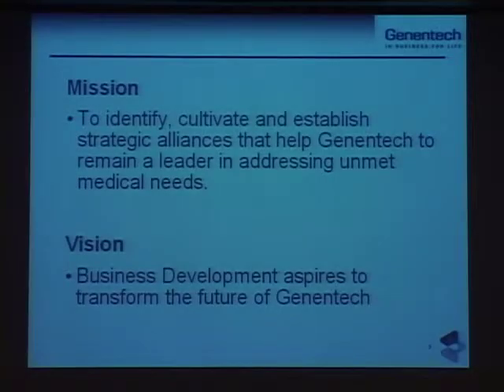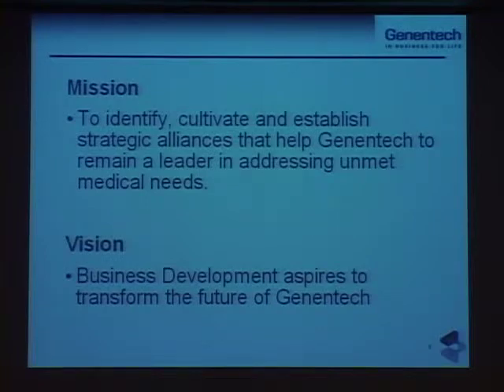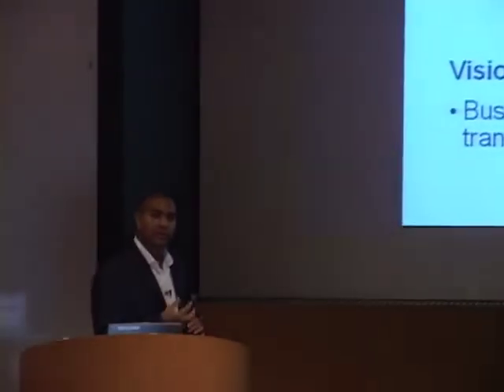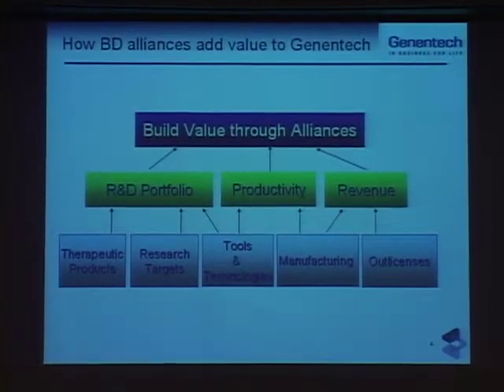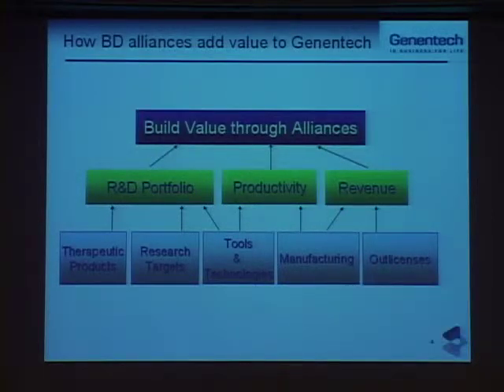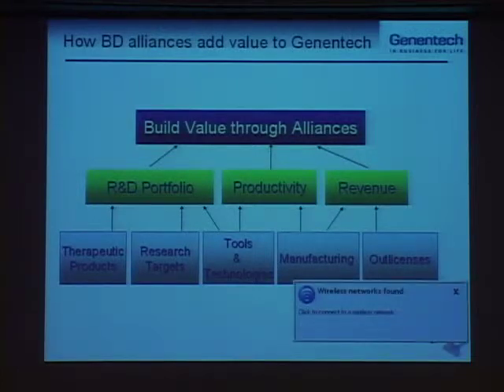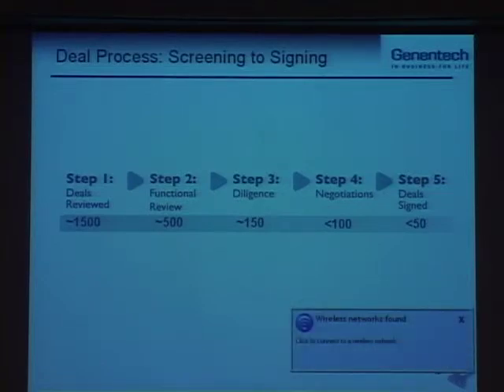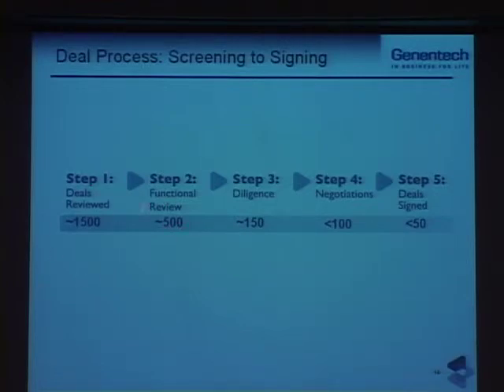An Inside Look at Business Development: Genentech's Approach to Evaluating and Sourcing Technologies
Michael Penn, PhD, discusses Genentech's approach to Business Development and highlights the project lifecycle for opportunities pursued by the company.